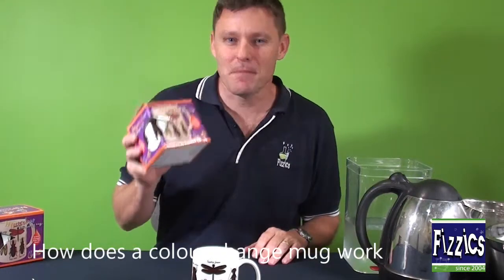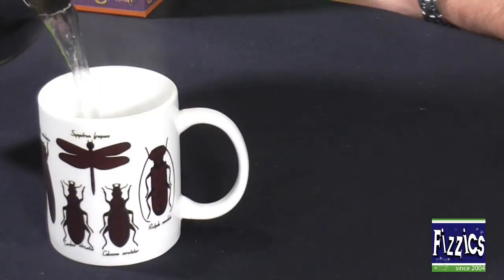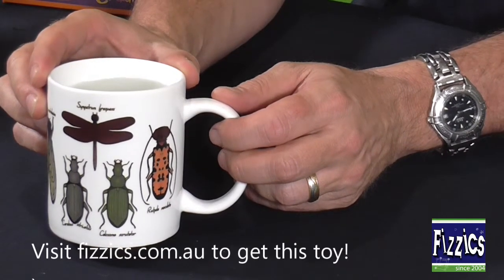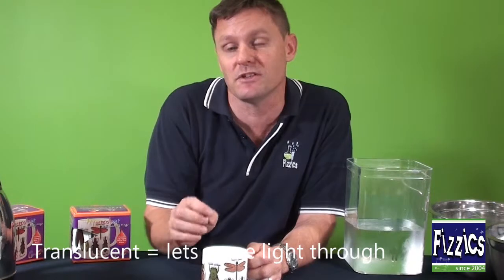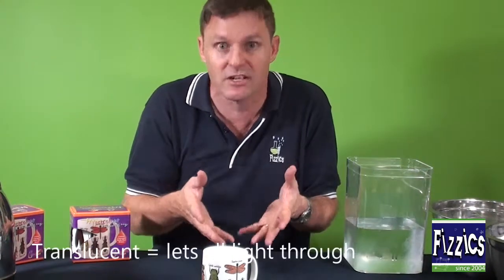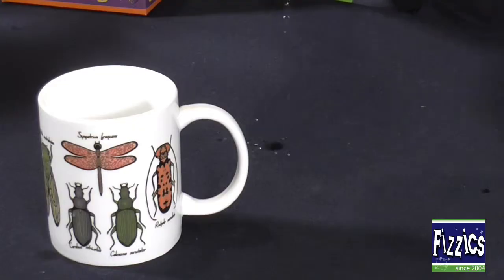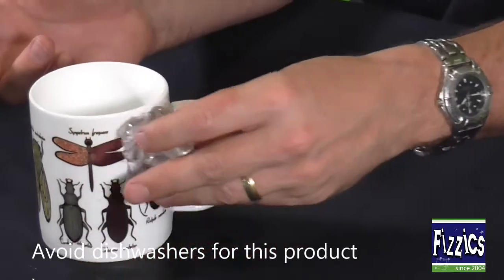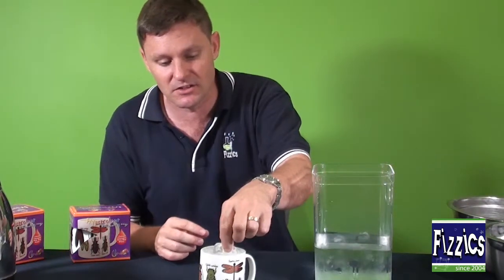How a colour change mug works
Just how do colour change mugs work?
Find out!
You can get these on the Fizzics Ed store too